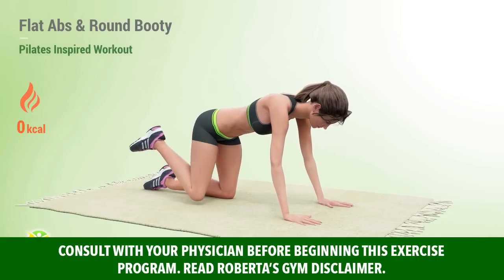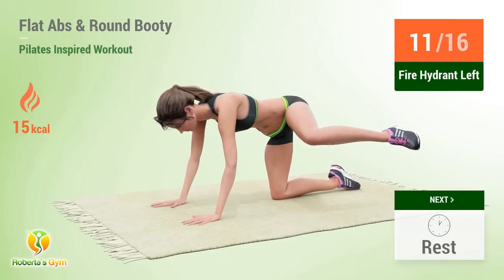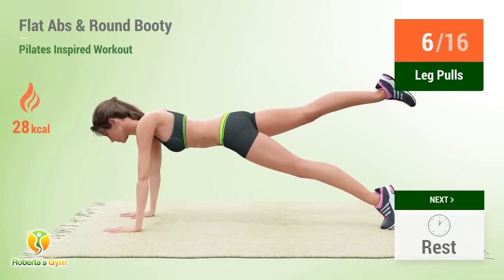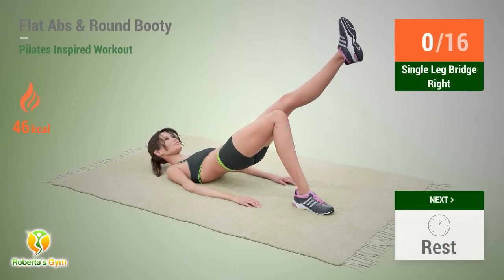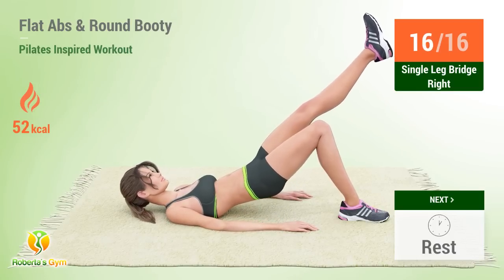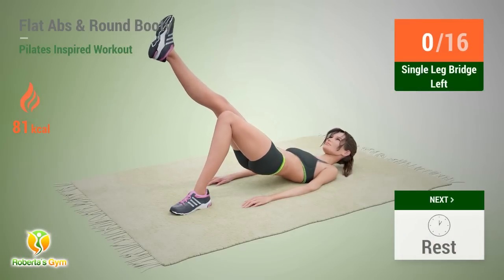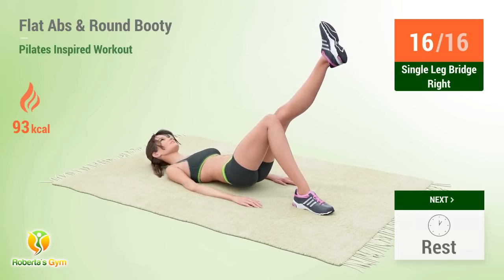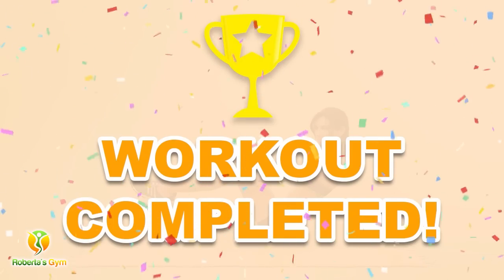20-MINUTE FLAT ABS & ROUND BOOTY WORKOUT – PILATES INSPIRED ROUTINE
Time to achieve your dream body!

Here's a simple and effective home workout to quickly get in shape. This workout contains body-weight exercises for your Abs, Legs, and Buttocks by using pilates inspired routines.

Get ready and let's begin the workout!💪❤️

TIMECODES:

00:00 Introduction
00:11 Donkey Kicks Right
00:58 Rest
01:20 Donkey Kicks Left
02:08 Rest
02:30 Fire Hydrant Left
03:18 Rest
03:40 Fire Hydrant Right
04:27 Rest
04:49 Hip Dips
05:21 Rest
05:43 Leg Pulls
06:28 Rest
06:50 Plank Press Back
07:43 Rest
08:05 Single Leg Bridge Left
09:04 Rest
09:26 Single Leg Bridge Right
10:25 Rest
10:47 T Push Ups
12:12 Rest
12:34 U Boat Hold
13:48 Rest
14:10 Plank Press Back
15:04 Rest
15:26 Single Leg Bridge Left
16:24 Rest
16:46 Single Leg Bridge Right
17:45 Rest
18:07 T Push Ups
19:32 Rest
19:54 U Boat Hold